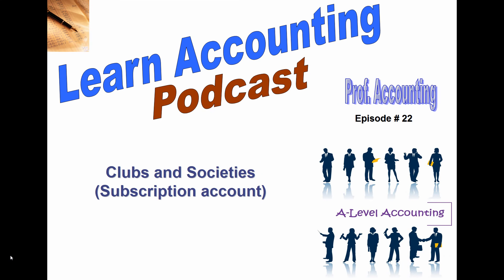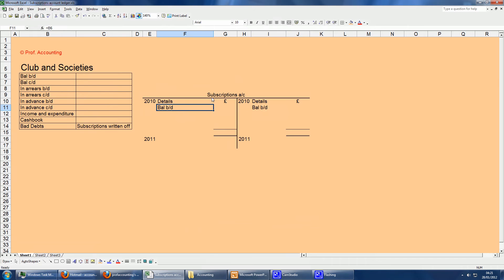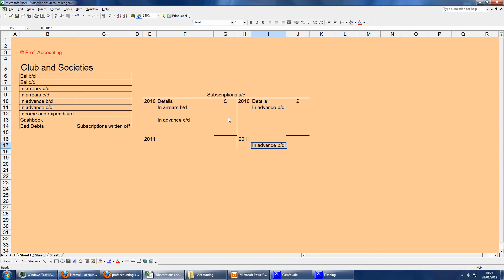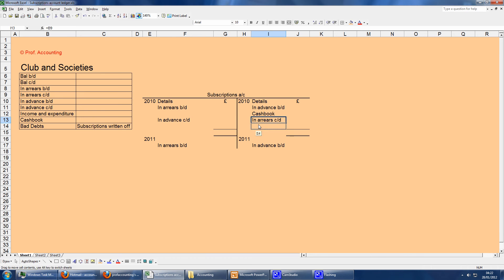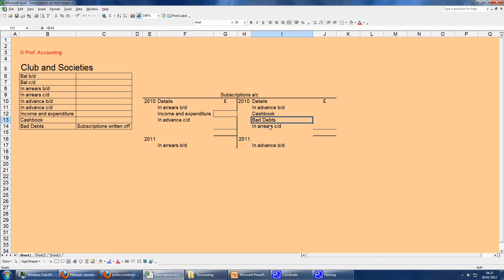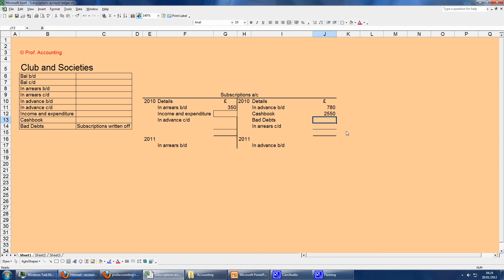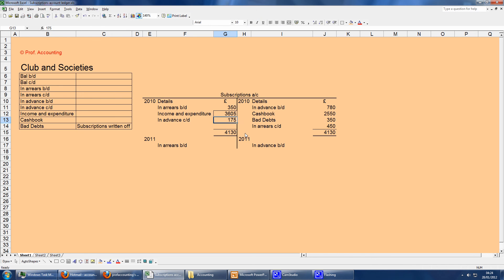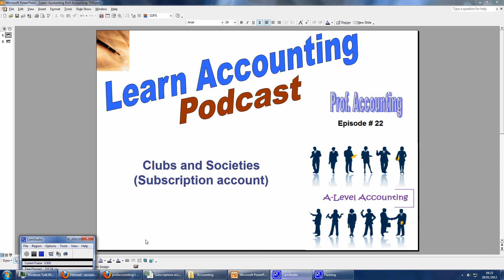Learn Accounting Podcast #22 Clubs and Societies - Subscriptions Account | Prof. Accounting